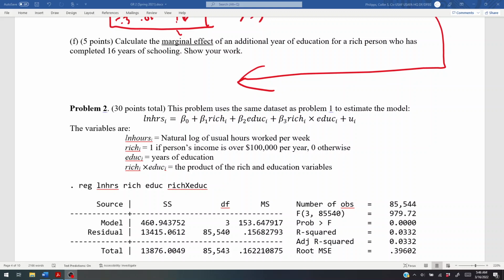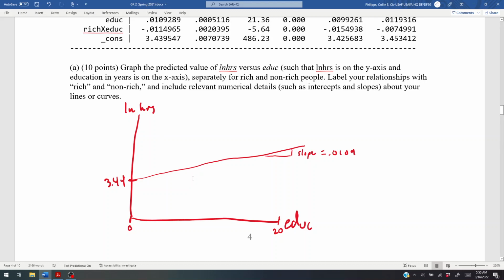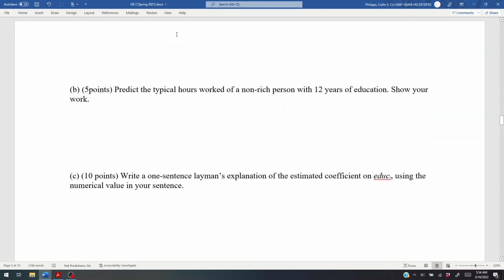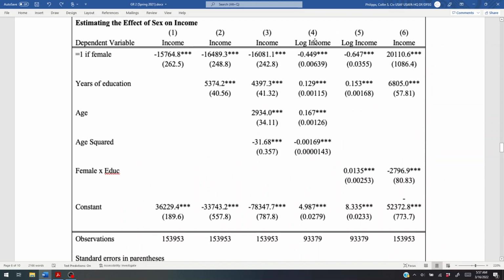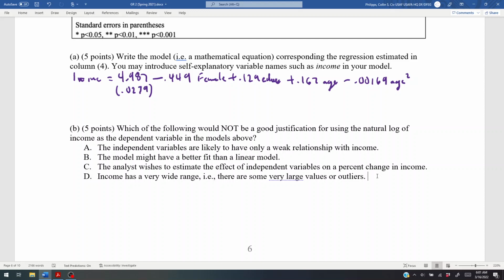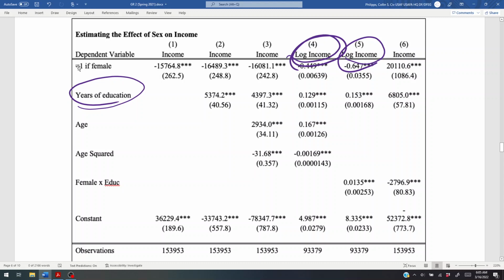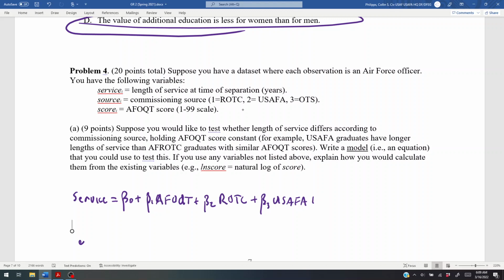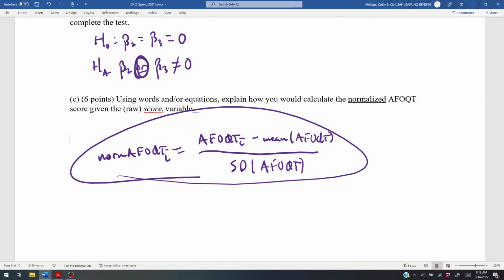PRACTICE GR2 PROBLEM 2,3,4 SPEEDRUN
It's just like Dark Souls.